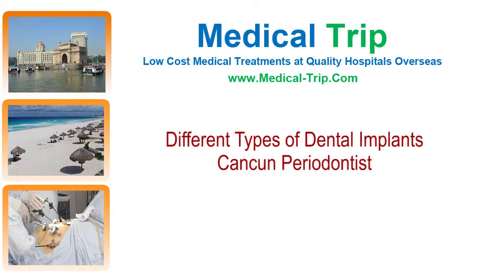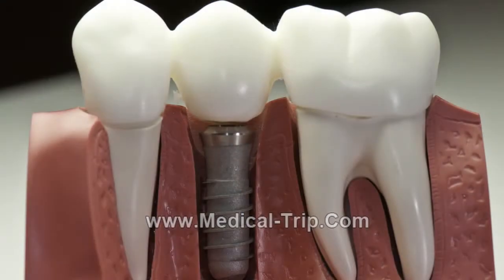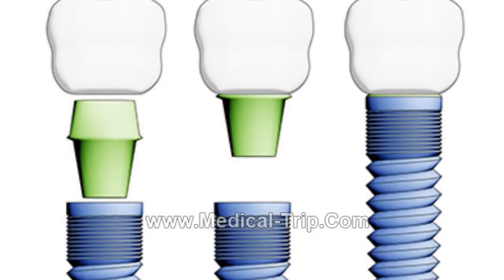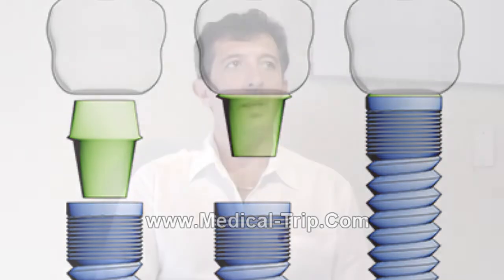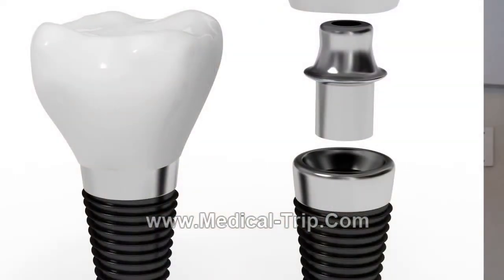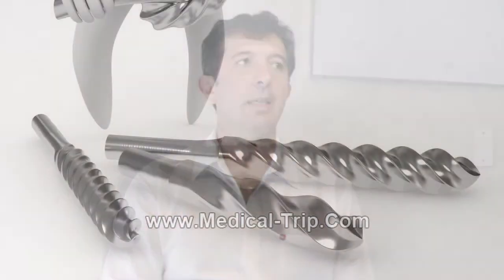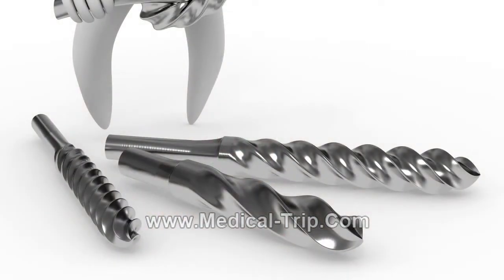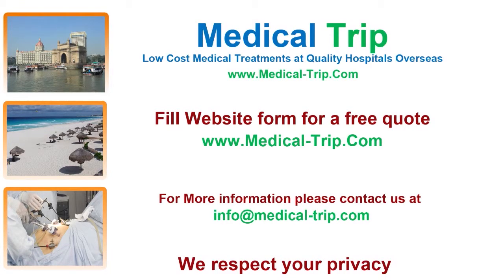Periodontist From Cancun Simplifies Dental Implants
The video shows a Cancun periodontist explaining the nuts and bolts of dental implants by going over their evolution in terms of brands, shapes, and materials.

During the course of his career, this periodontist from Cancun has come to find Titanium implants delivering almost always.

Speaking of Cancun as a medical tourism destination, it surely lives up to the reputation. The dentists are taught and trained in US soil, the facilities are no different from the stateside and the cost is almost 50-70% lower than that in the the US.

Other than Cancun, Los Algodones and Tijuana in Mexico are offering quality dental services at unbelievably low cost.

To get a free quote and treatment plan from best periodontists in Cancun, click the link above.